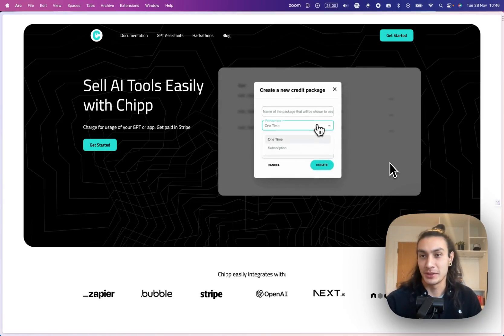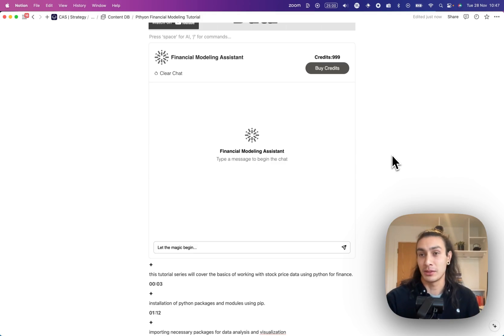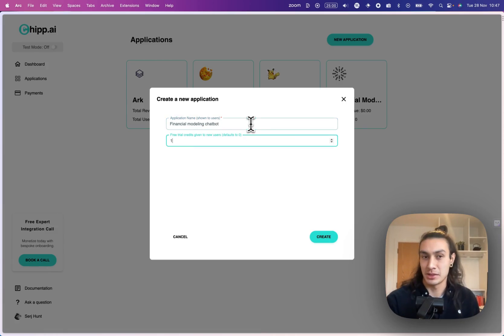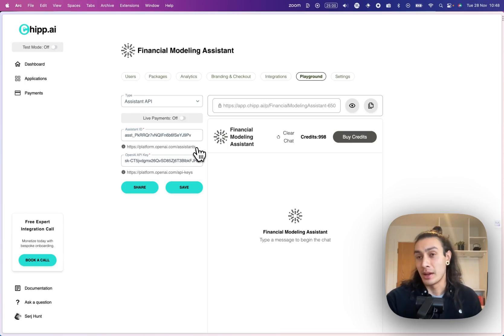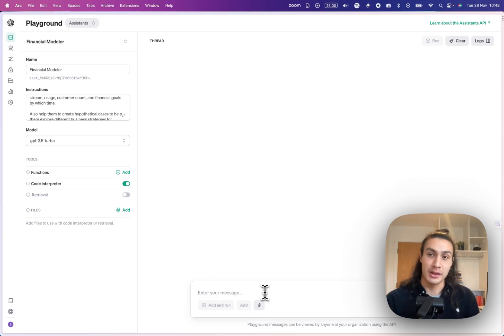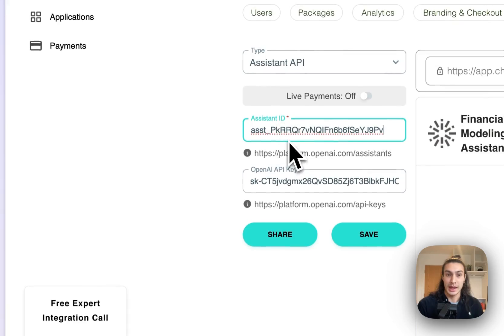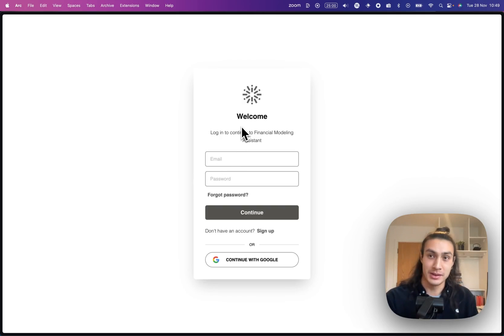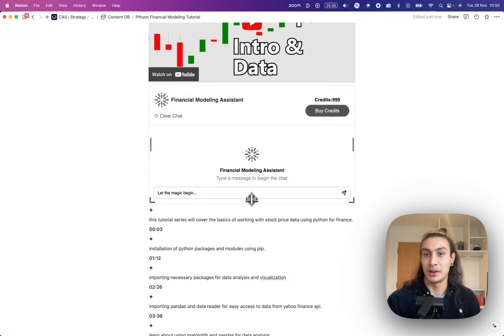How to Embed Custom GPTs and chatbots into Notion with Chipp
Quick tutorial on how to embed custom GPTs into your notion docs, collect emails and monetize them.